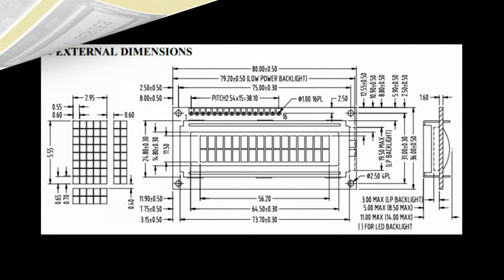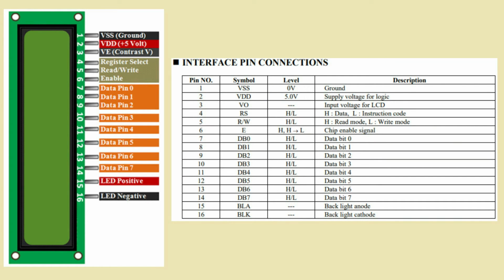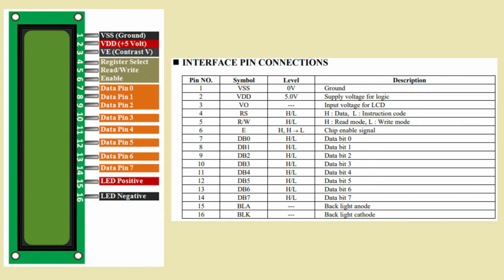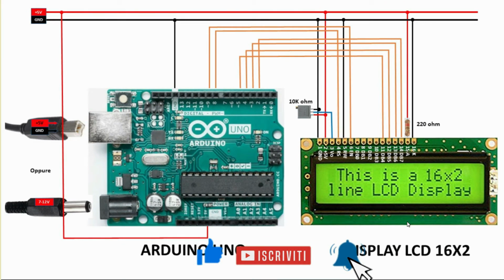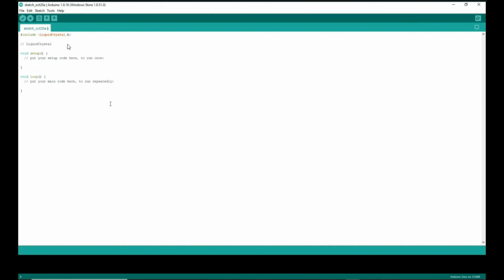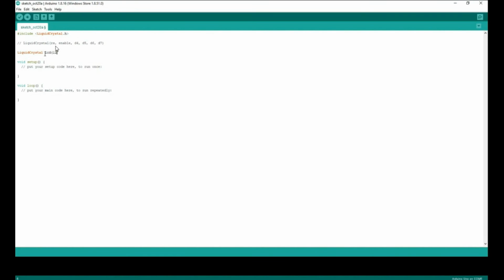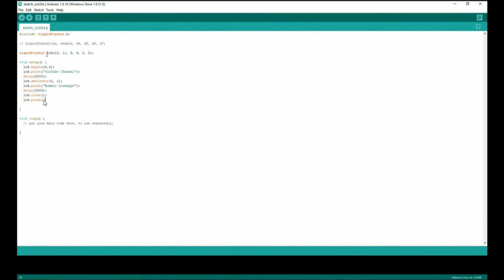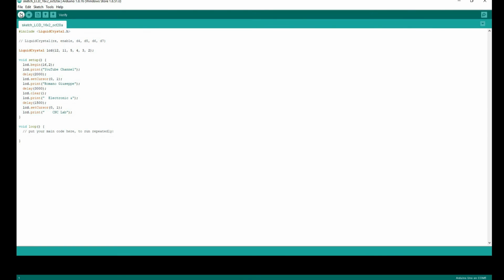How the 16x2 LCD display works (with Arduino UNO)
In this video we will learn how to use the 16x2 LCD display,
so that we can include it in our future projects:

0:00 Introduction
0:25 The Hitachi HD44780 LCD controller
0:38 Some LCD display models are compatible with each other
1:15 The external dimensions
1:50 The description of the external pinout
3:46 Summary diagram with all connections
6:20 Let's make the pattern on the bread board
8:42 Let's go programming
11:53 Verification and Upload of the Sketch
12:20 The final result
12:32 Conclusion

All of this helps me grow and bring even better content.
Don't forget to visit my community on YouTube to stay updated on the latest work in progress, behind the scenes and much other interesting material